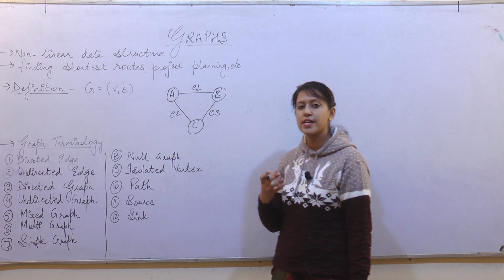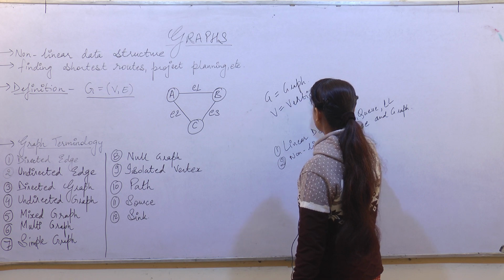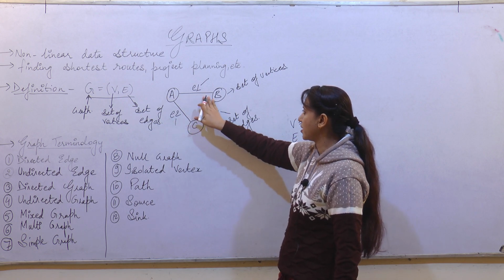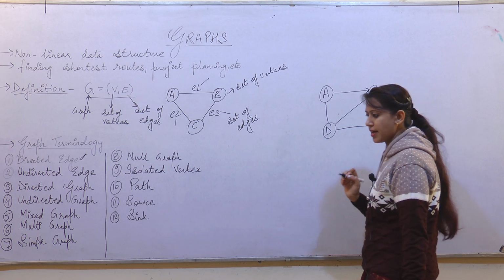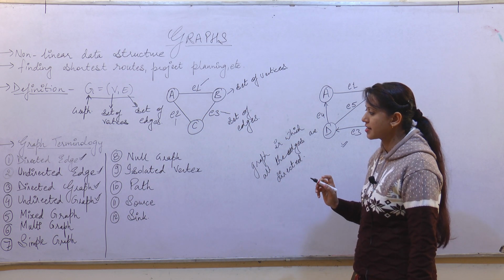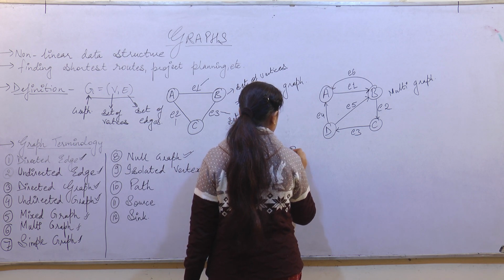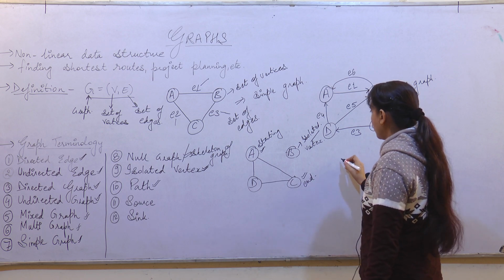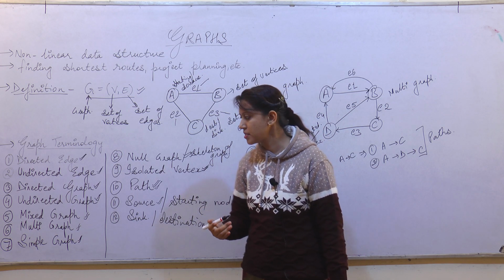L-1 Graph Introduction